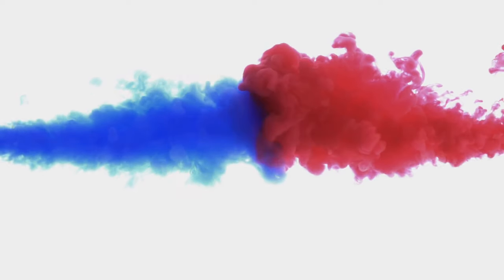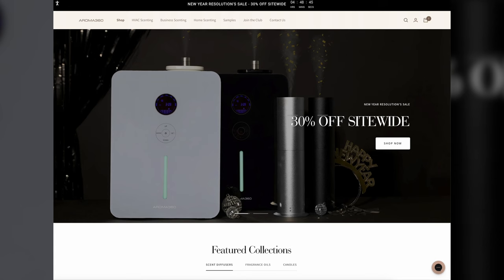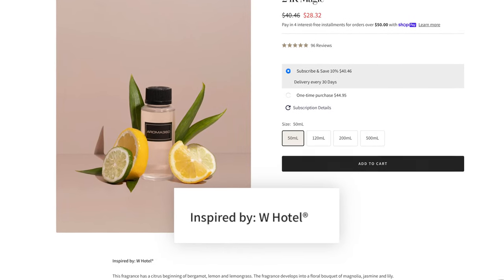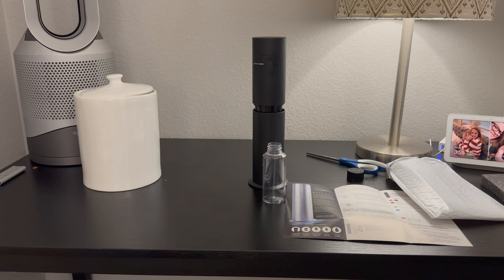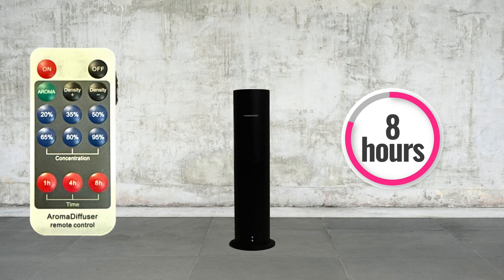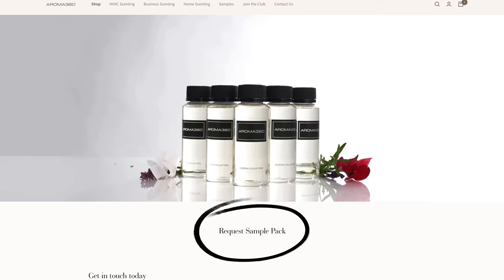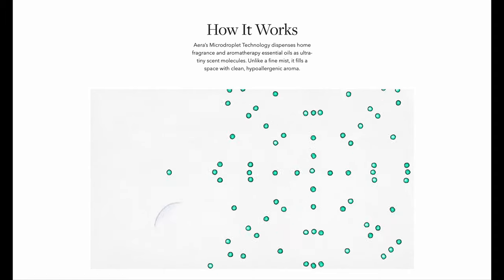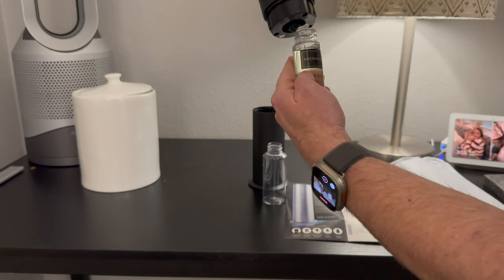Watch THIS Aroma360 Review before you buy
Is the Aroma360 worth the hype? Read our honest Aroma360 Review to find out more!

We've tested other diffusers, like the Pura (read our Pura Review and the Aera (Read our Aera Review but how does the Aroma360 compare? We'll tell you all about the brand, from thier Hotels Scents to their HVAC Scenting and much more!

Highlights include:
0:00 - Intro
0:49 - All about the Aroma360 Brand
2:09 - Unboxing and set up
3:20 - Installing Fragrance
5:38 - Scheduling Aroma360
6:55 - Pros and Cons
8:22 - The Scents
9:04 - Comparing to Pura and Aera
9:49 - What it all comes down to - scents

Want to read the review?